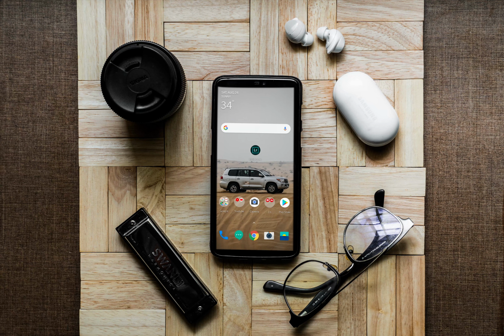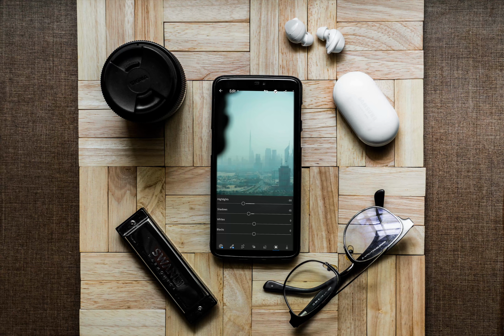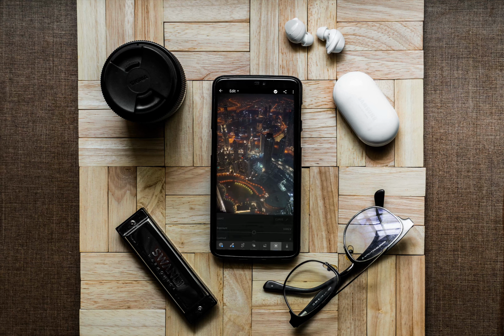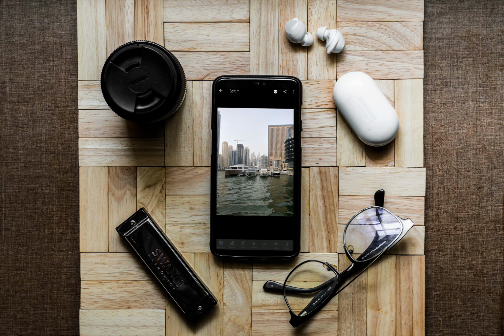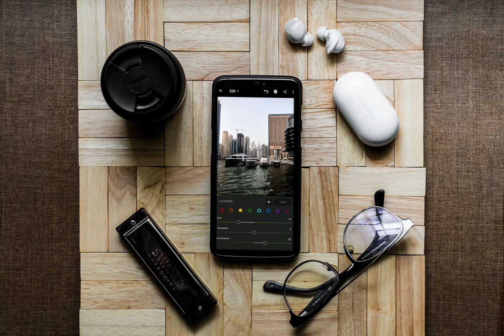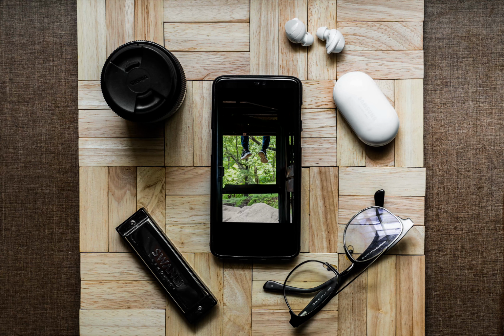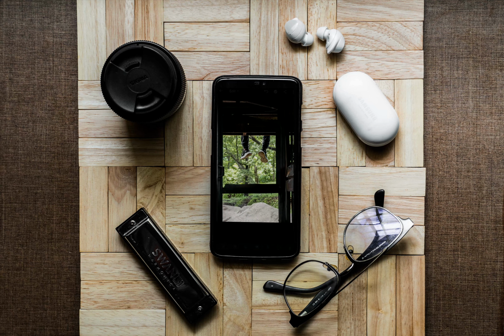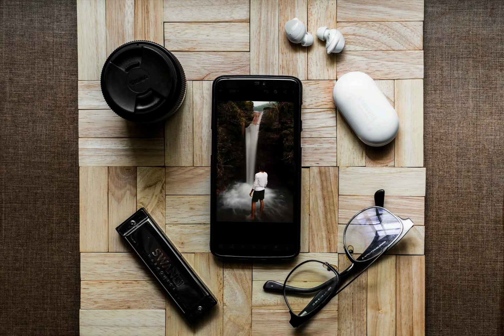Editing photos in Lightroom mobile app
HERE I HAVE SHOWED HOW I EDIT/COLOR GRADE MY PHOTOS IN LIGHTROOM MOBILE APP.